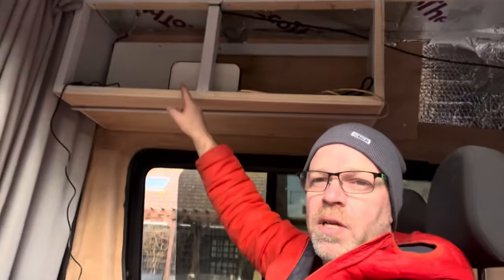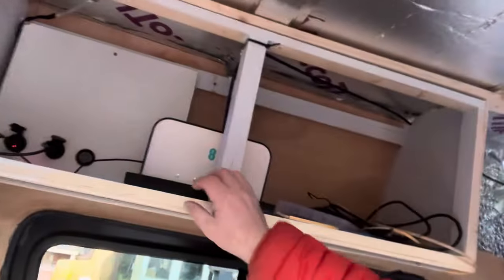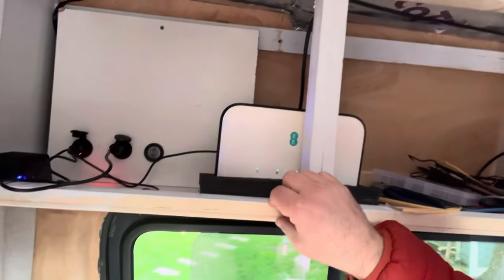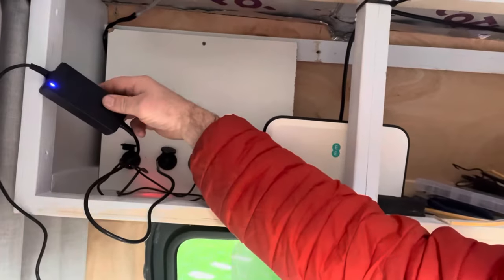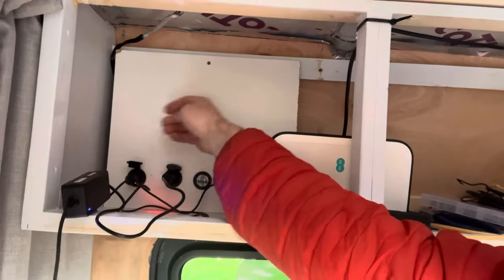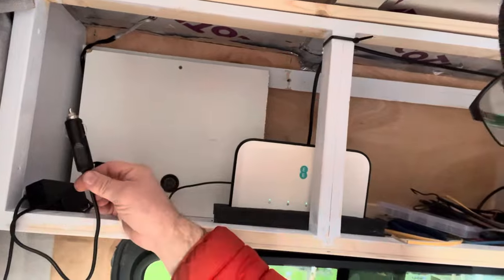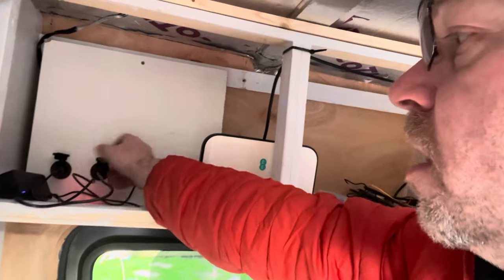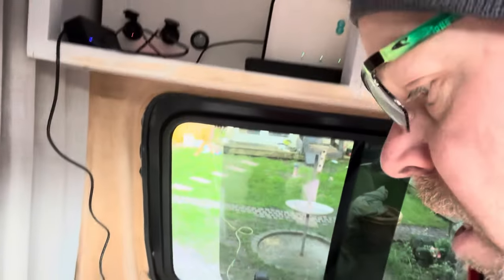How to Charge Laptop in Campervan / Car USB C from 12v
If you want to charge your laptop in your car / campervan / caravan there are many options from a PowerBank which can cost £1000's to an Inverter to what I have found which is a cigarette lighter 12V to USBc charger